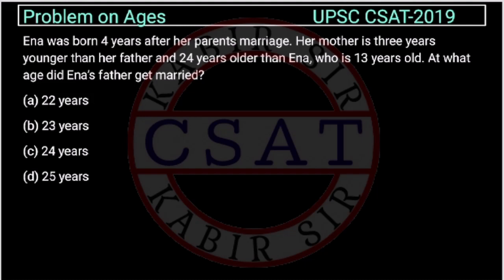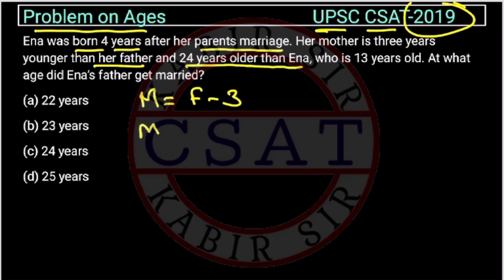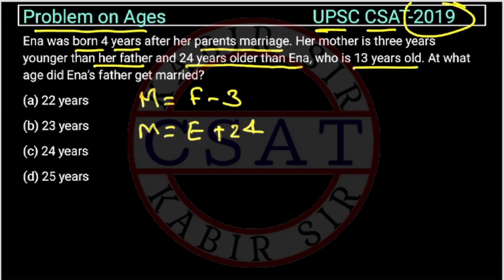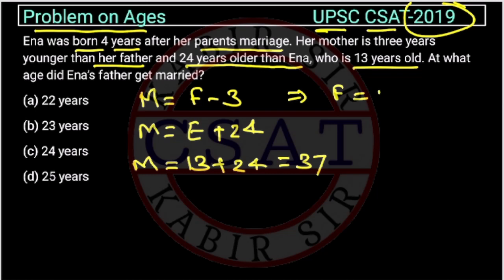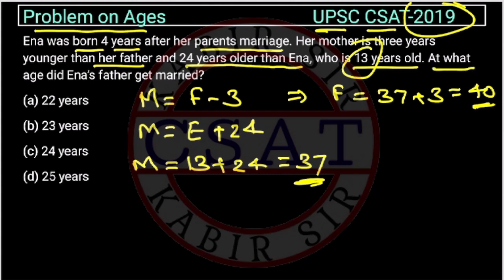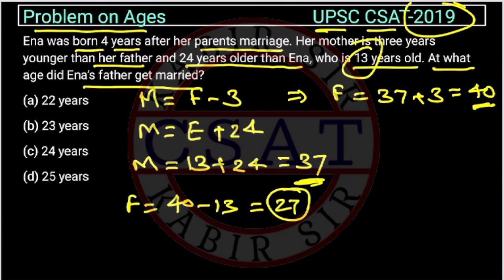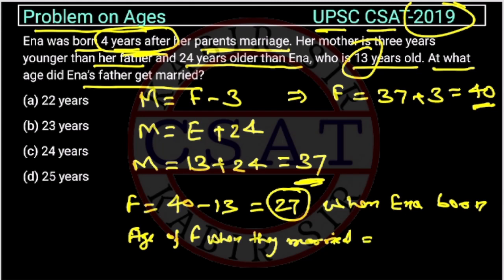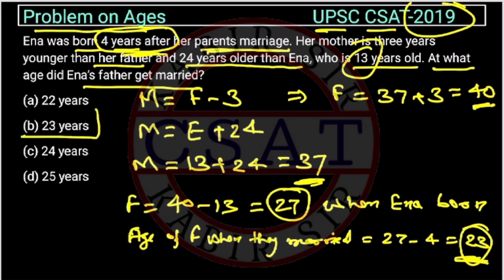2019 CSAT, Ena was born 4 years after her parents marriage. Her mother is three years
Ena was born 4 years after her parents marriage. Her mother is three years younger than her father and 24 years older than Ena, who is 13 years old. At what age did Ena’s father get married?

2020 csat paper
2018 csat solved paper
2019 csat paper upsc
2020 csat upsc question paper
2019 csat paper solution
upsc prelims csat question paper with answers
csat aptitude